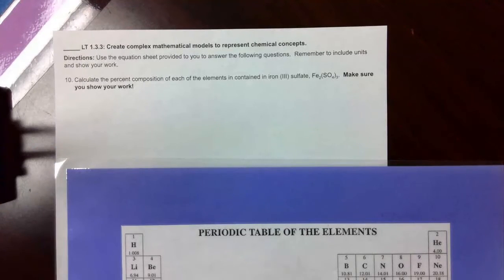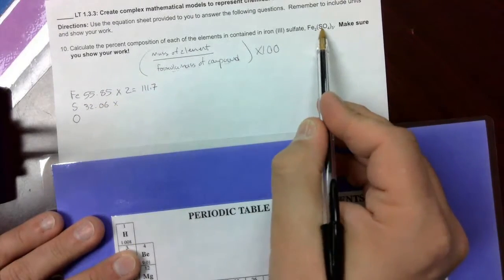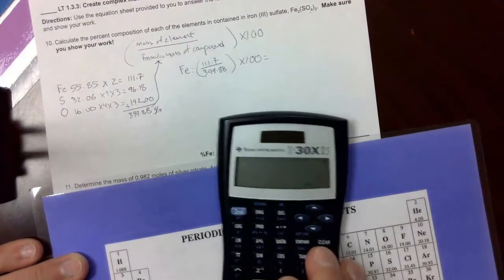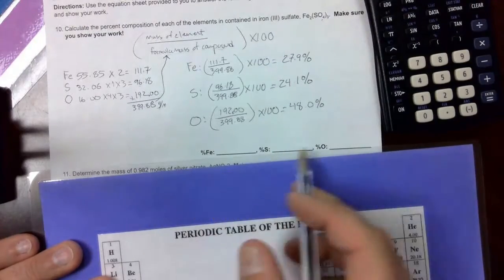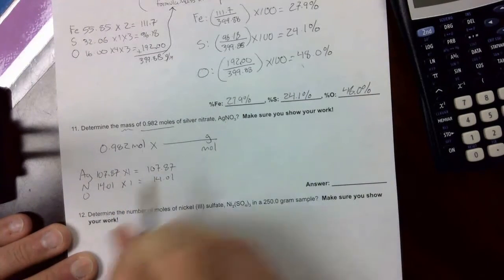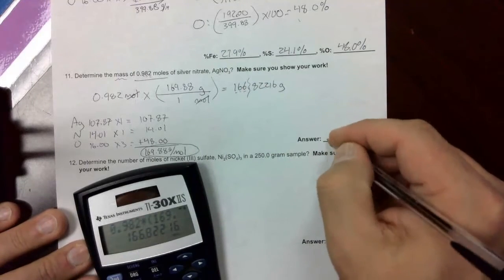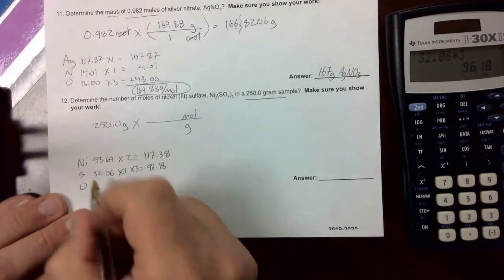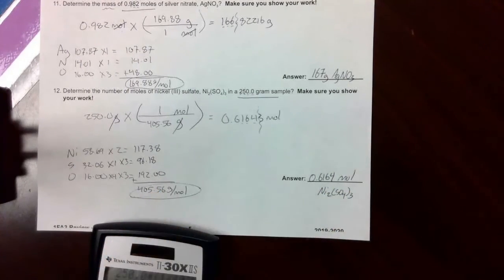LT 1.3.3 Answer Key 1FA3 Review Guide